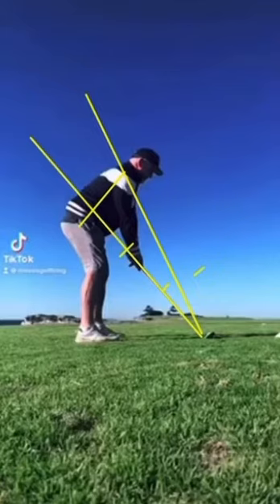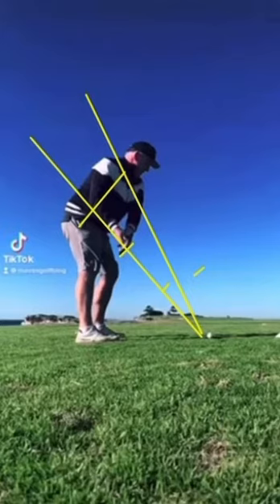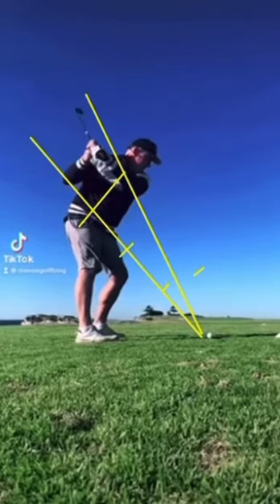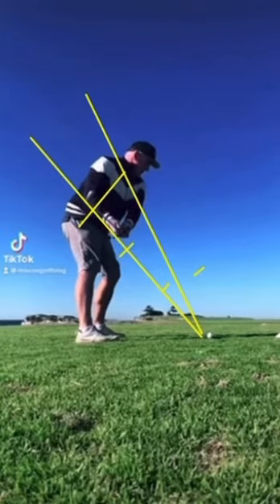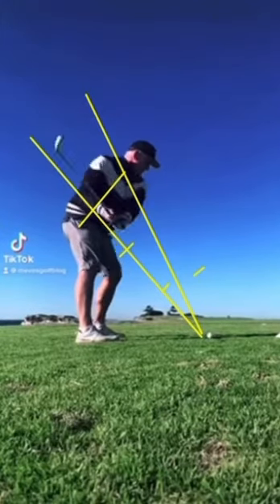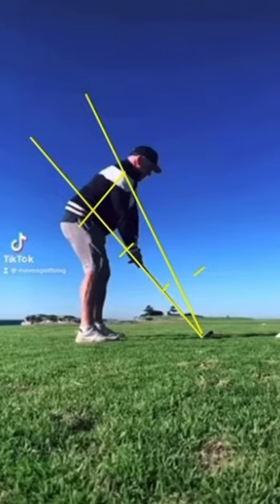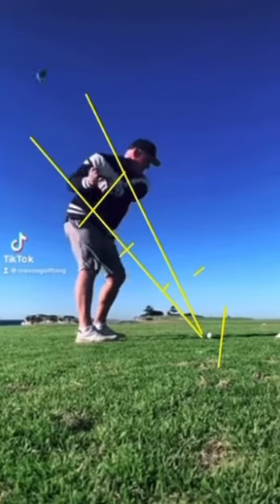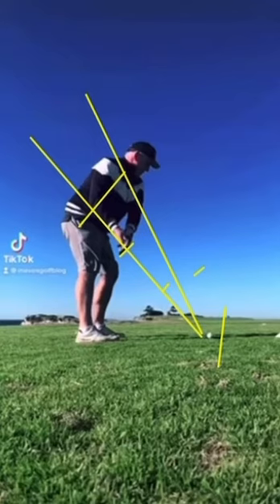Green Golf Coaching - Online Video Analysis